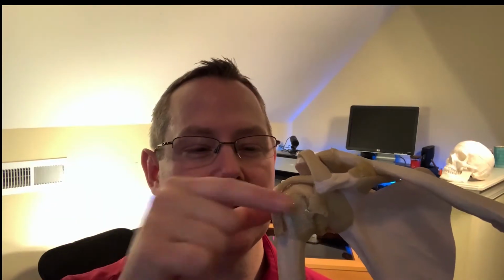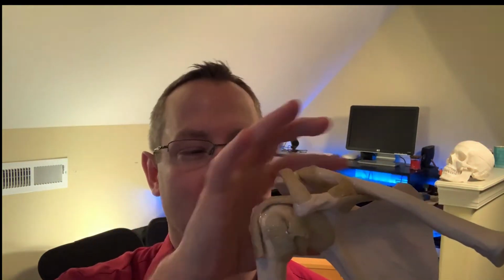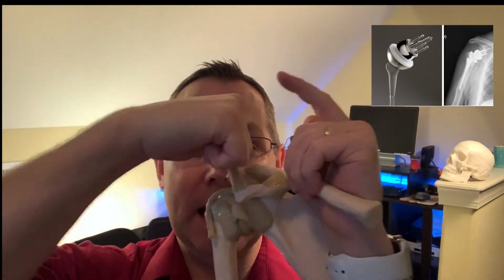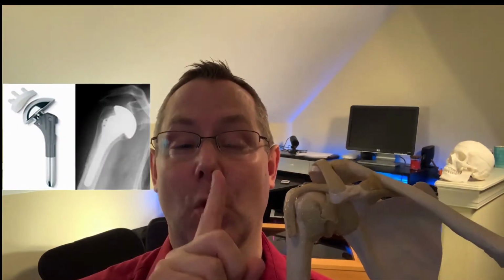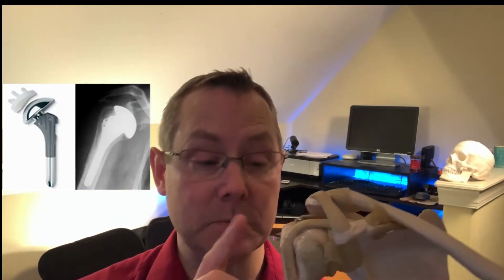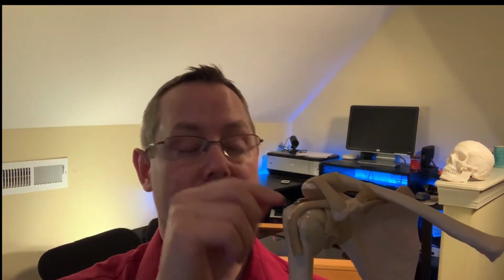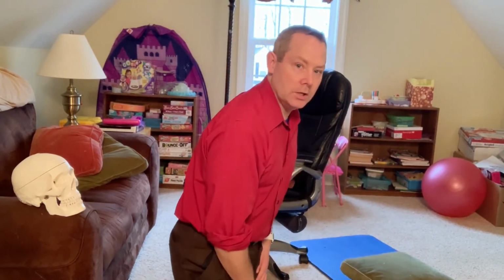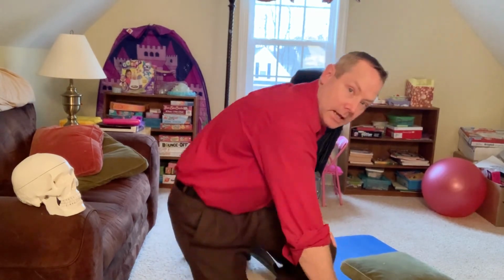physical therapy reverse total shoulder replacement vs total shoulder replacement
physical therapy reverse total shoulder replacement vs total shoulder replacement. post operative precautions, A deep dive into what are the differences between the 2 types of shoulder replacement surgeries.  what to do after as well as difference between the two types.